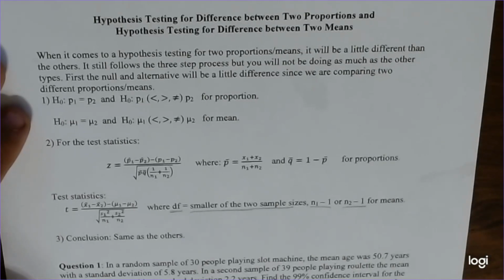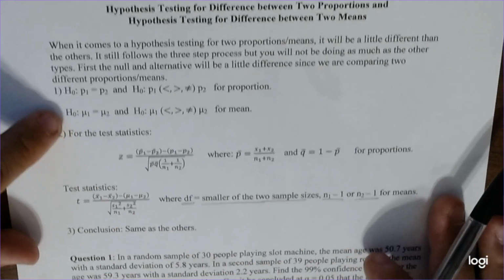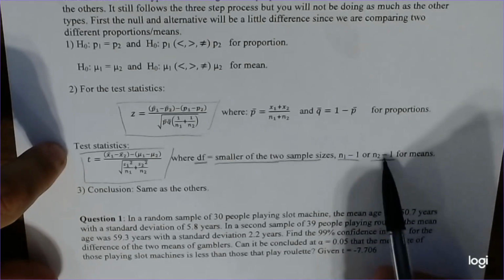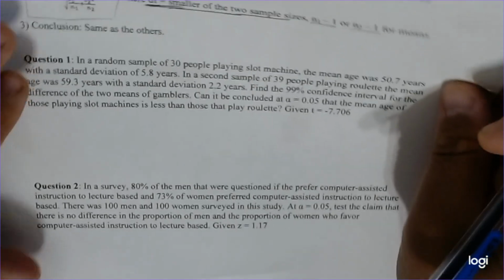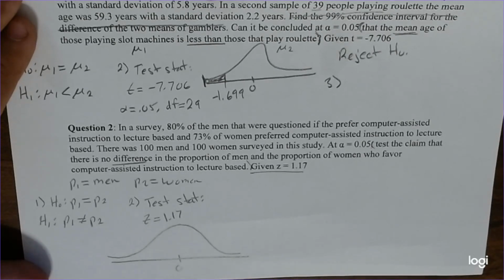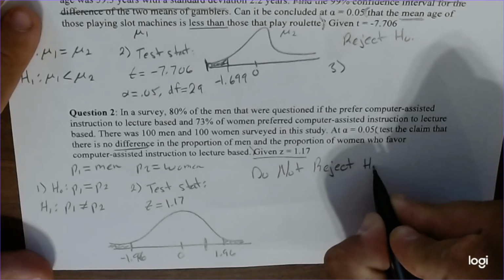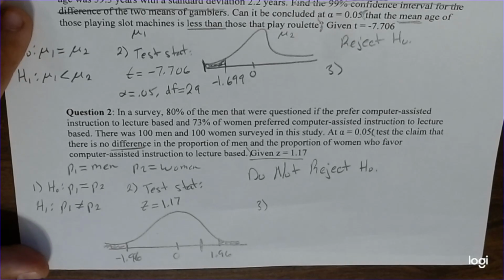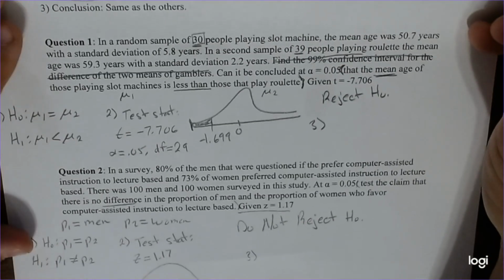Hypothesis Testing of Difference Between of two Proportions and Difference Between of two Means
In these two sections, we will test the difference between two proportions and two means. What that means is that we will compare two proportions/means to see how they compare to each other.